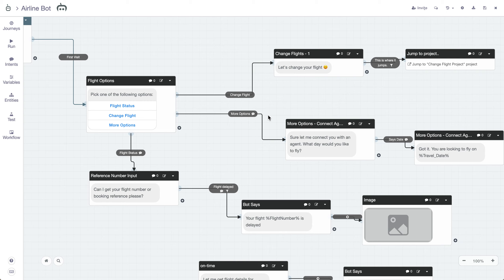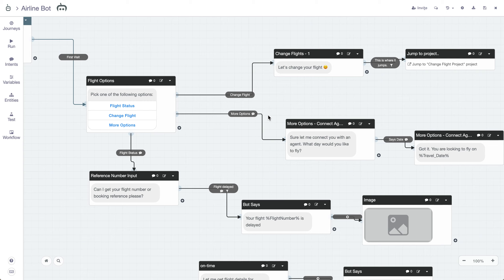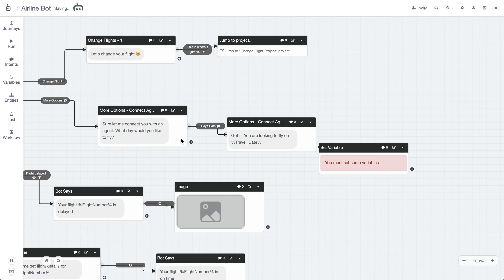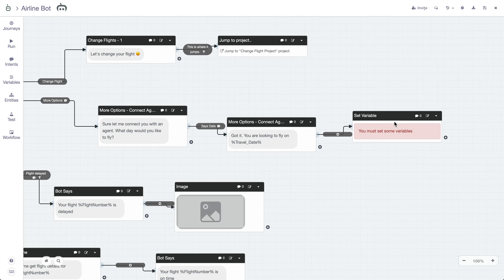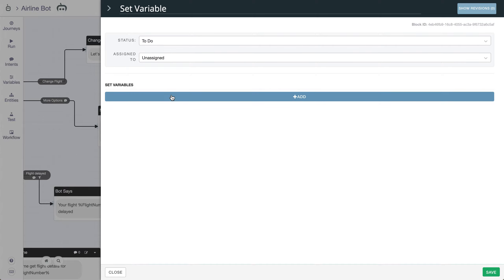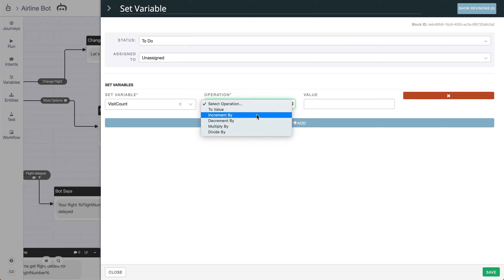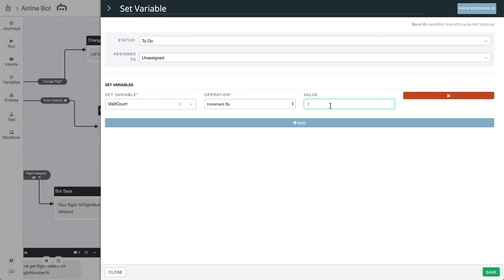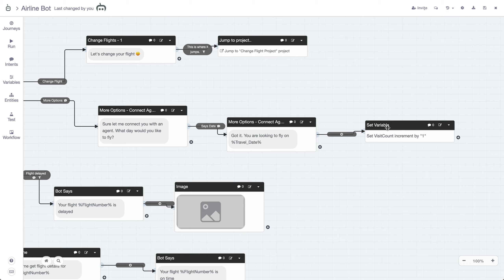How To: Use the Set Variables Block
This is an overview for using the "Set Variables" block in Botmock.